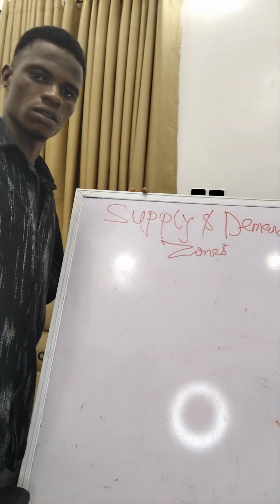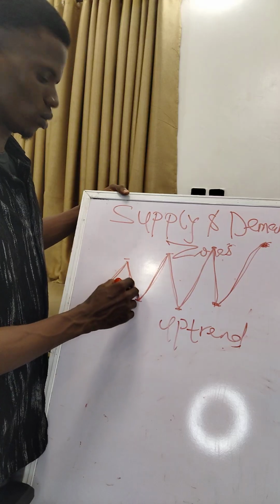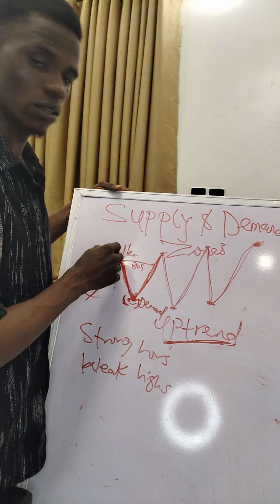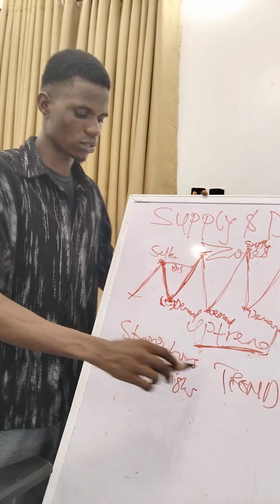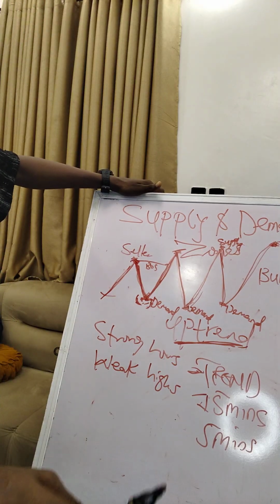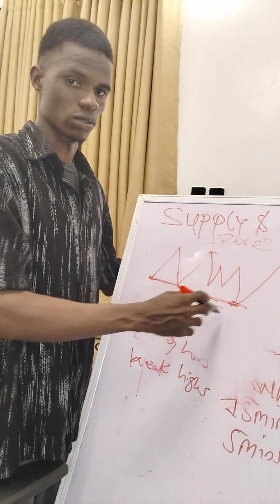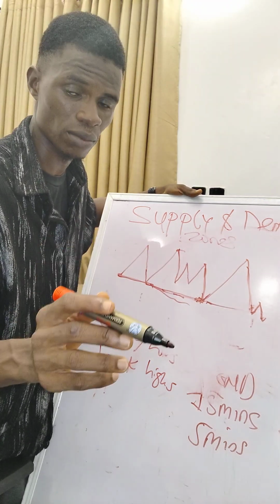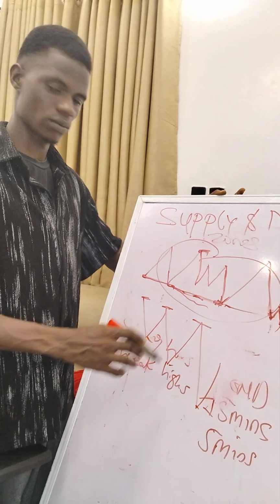LEARN SUPPLY AND DEMAND ZONES